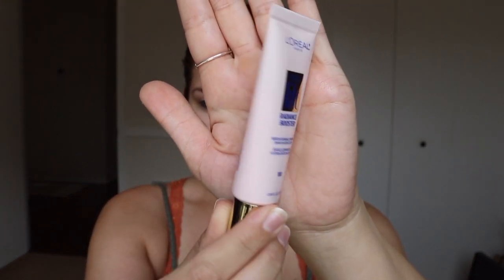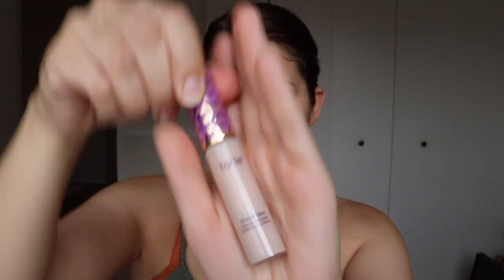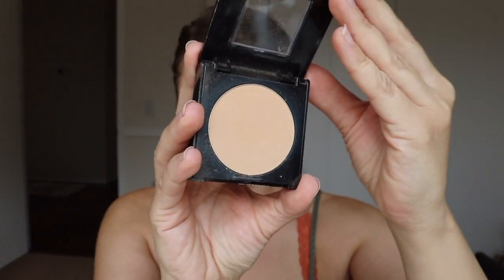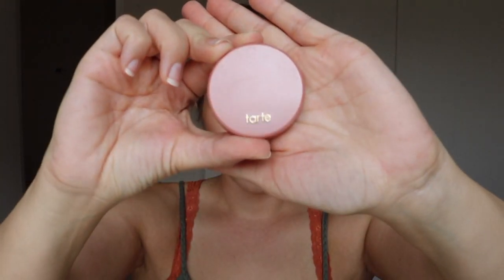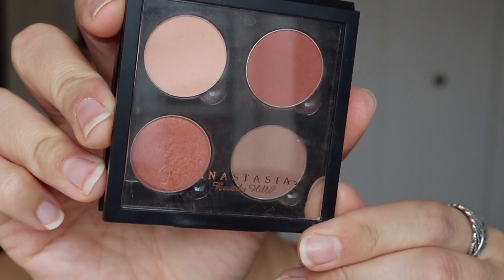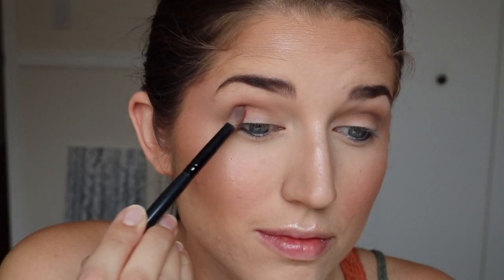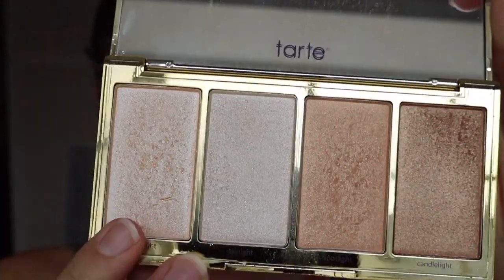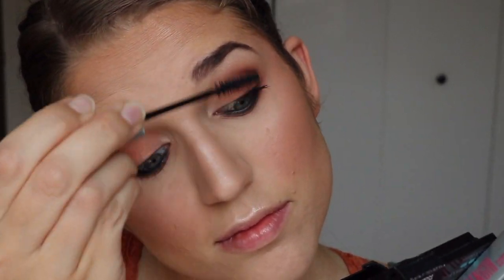Summer Golden Glow Make Up Tutorial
Hey guys! Here you’ll find a mixture of make up tutorials, healthy life style and workout videos in the future! I have a love for all things makeup and I have had no professional training. Thank you for being a part of my dream of having a YouTube Channel!
 xo, A

Products used in this video:

Loreal Paris Visible Lift Radiance Booster Brightening Primer shade 100
Hey Honey Bésame Mucho Shea Butter Lip Balm
NYX Total Control Drop Foundation in Natural
Maybeline New York Fit Me Matte and Poreless Powder Foundation shade 220
Tarte Amazonian Clay Waterproof Bronzer in Park Ave Princesss
BelláPierre Cosmetics mineral blush in Autumn Glow
Tarte Amazonian clay 12 hr wear blush is Paaarty
Tarte Skin Twinkle Volume II Lighting Palette
Anastasia Beverly Hills Quad palate in shades Soft Peach, Warm Taupe, Blazing & China Rose
Tarte Tartlette in Bloom- brows w/ Activist
Sonia Kashik Cole Gel Liner in black
Maybeline NewYork Illegal Length mascara in black
NYX Liquid Suede Liquid Lip in Soft Spoken